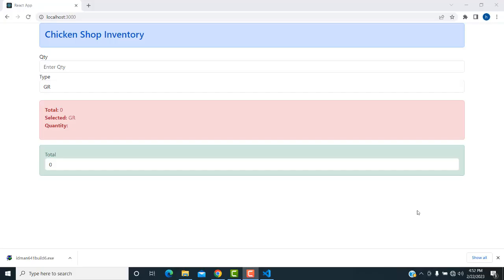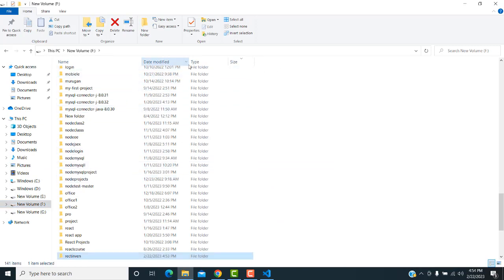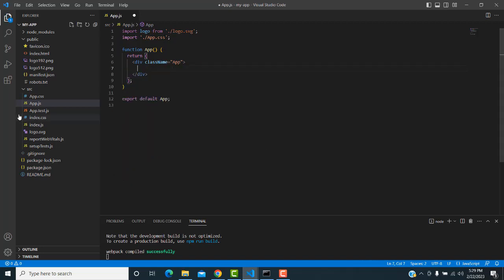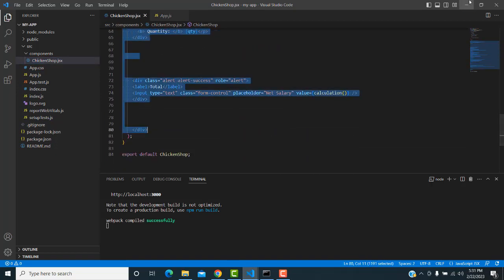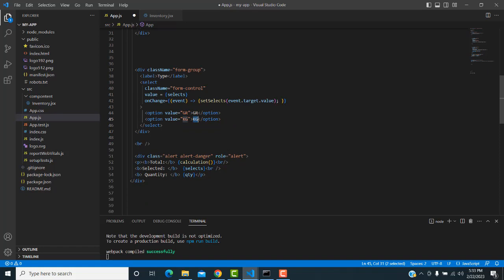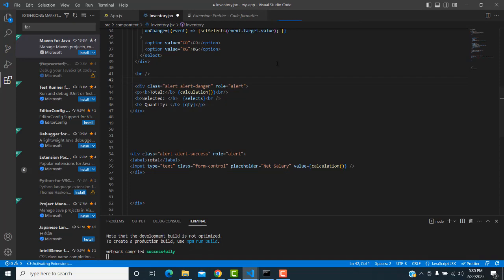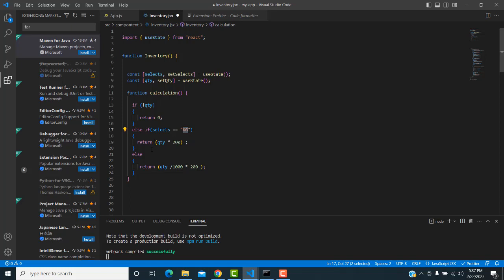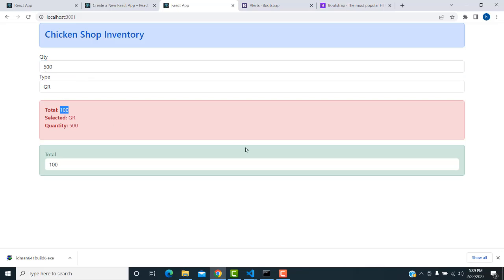Inventory Management App in React